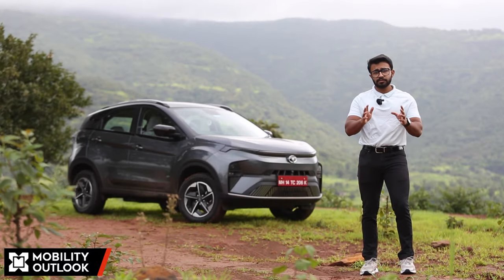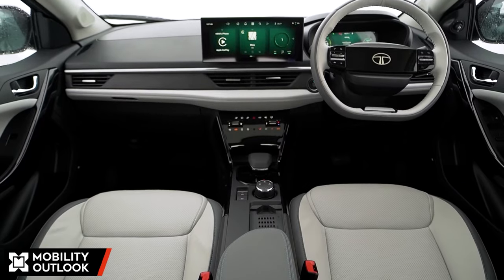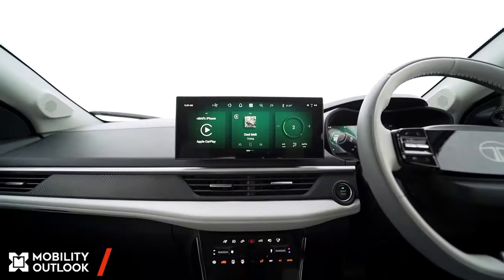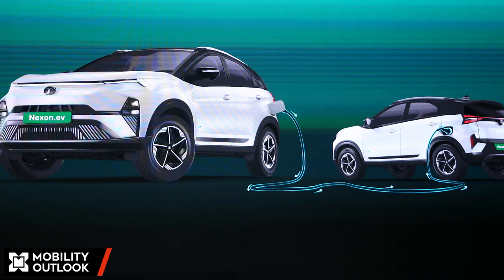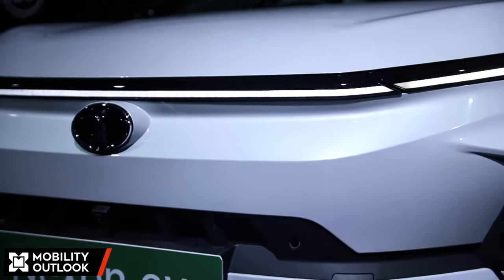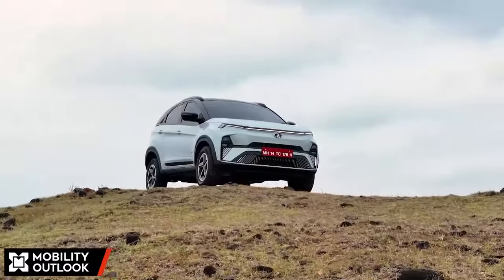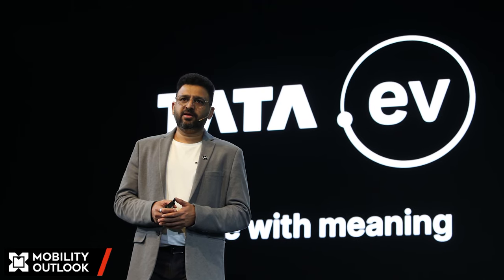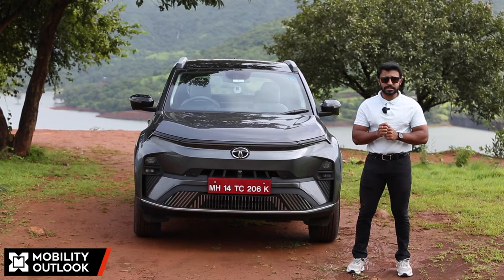2023 Tata Nexon.EV: A Step Towards Tech-based Mobility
The new gen Nexon EV which will be called as the Nexon.EV in line with the company’s new EV brand identity, Tata.EV, keeps a strong focus on the culmination of tech into the mobility space.

Tata Motors has not only made improvements to the powertrain with its new second gen electric motor but has also improved the cooling system for its battery module thus enhancing the range than before to 465kms in long range model and 325kms for medium range one.

Besides the enhanced powertrain, a better aerodynamic shape also aids in enhancing the range.

On the inside the vehicle gets loaded with tech features starting with a 12.3 inch infotainment system with Tata’s own app store, arcade.ev. Also available is digital cockpit capacitive buttons for AC controls and many other feel good features such as ventilated leather seats.

In the course of this video, we discuss the way the carmaker has approached the development of this new model with the new brand identity in hand, the enhancements done to its manufacturing facility for better resource management and the vision for Tata.EV.